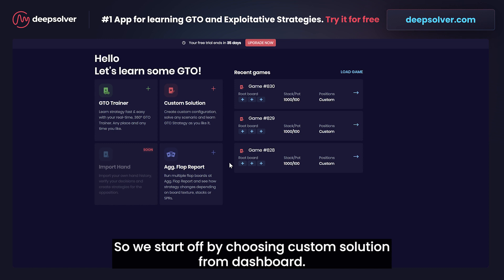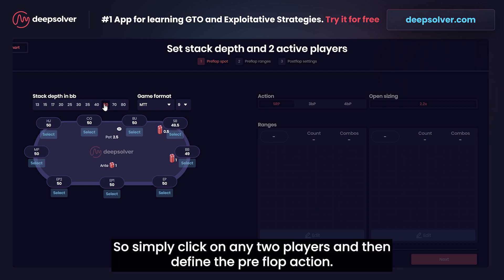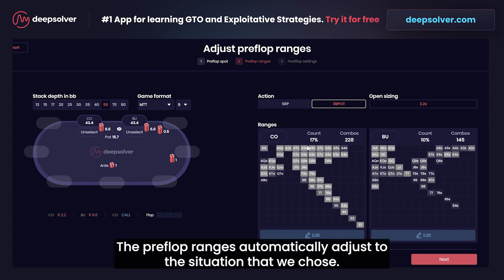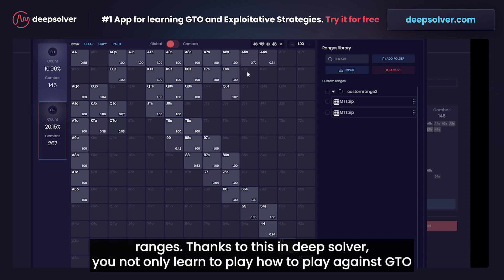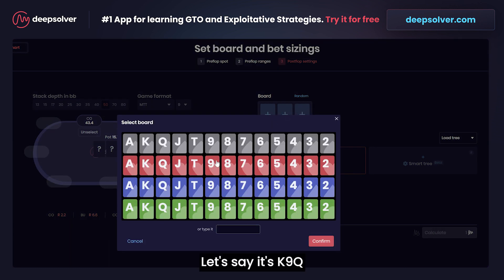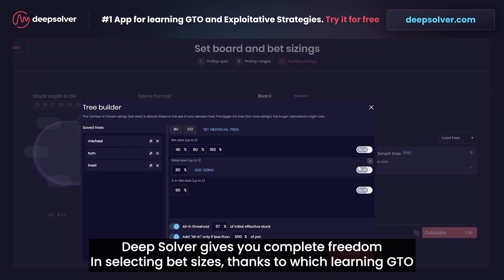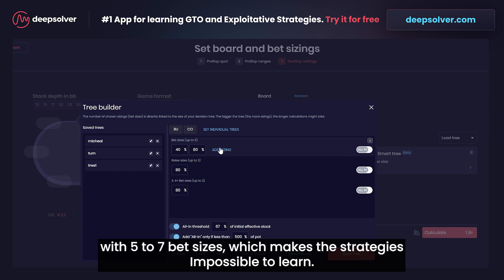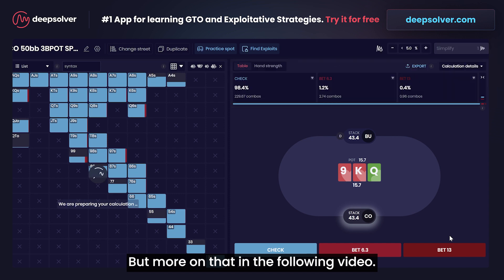Custom Solution | Deepsolver Tutorial Video | Poker Solver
How to set up a custom solution in Deepsolver? In this video, we will teach you this step by step.

Deepsolver is a #1 app for learning GTO and exploitative poker strategies. It’s powered by a lightning-fast poker solver, not another library of presolved solutions. Start crushing your opponents and change the game of poker with us!